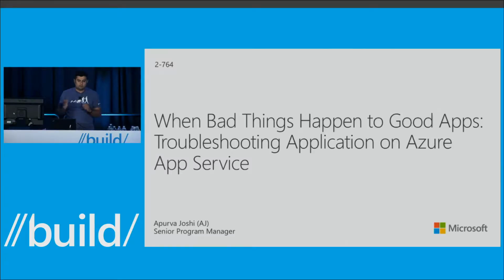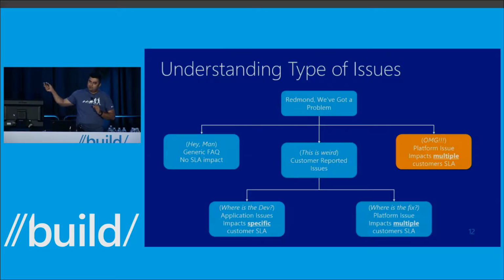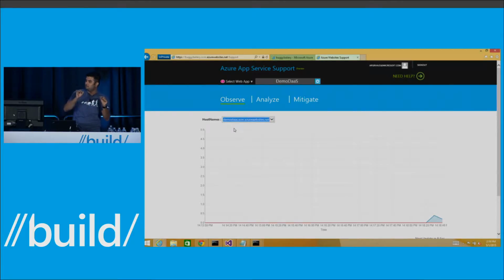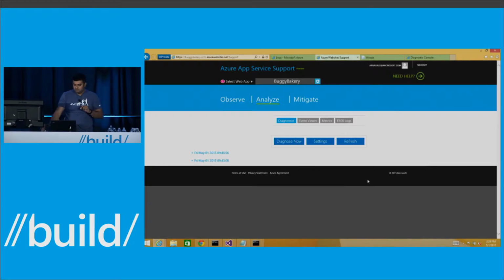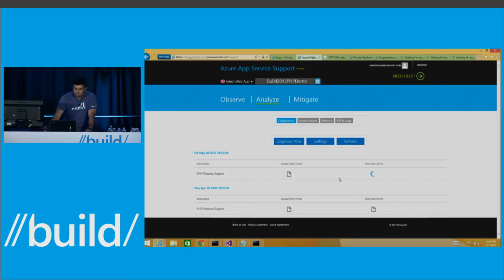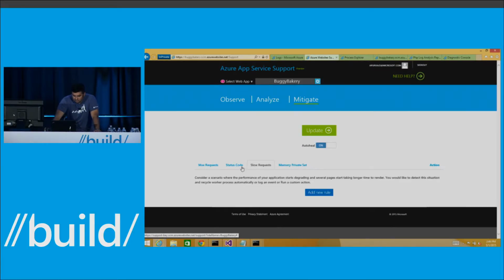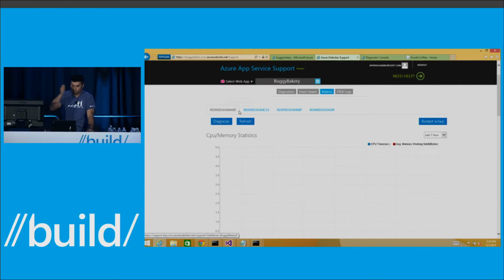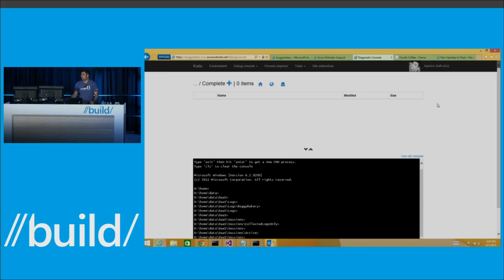Build 2015 When Bad Things Happen to Good Apps Troubleshooting Applications on Azure App Service